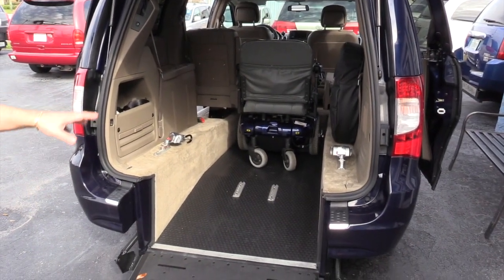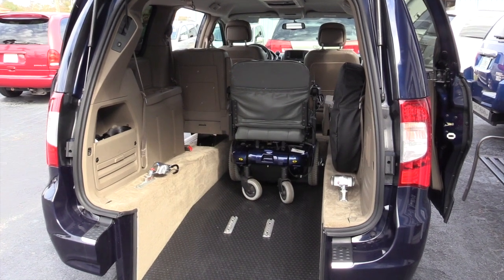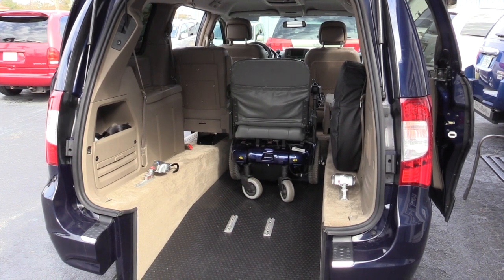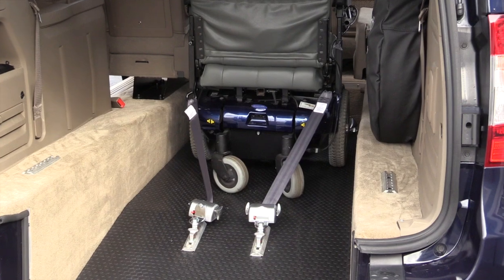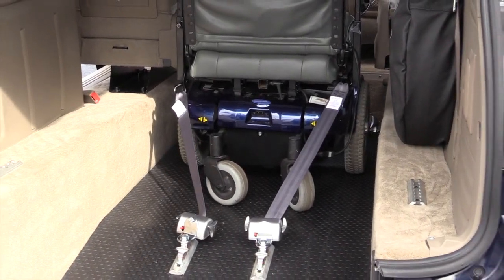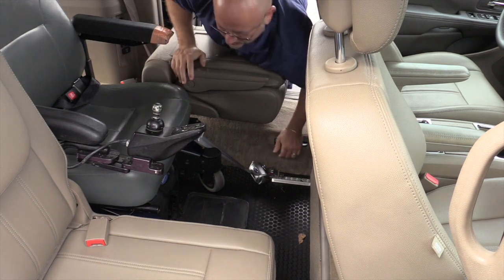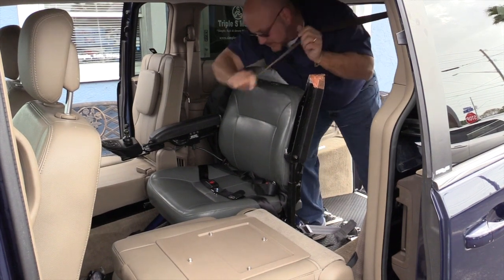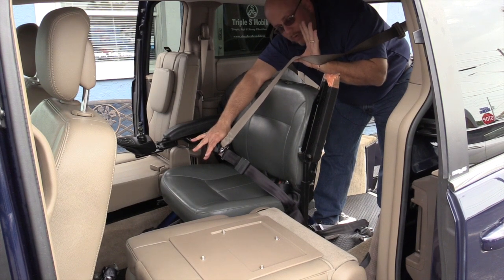Safety Strap Downs Make Our Vans Safe! Rear Entry Wheel Chair Vans Manual Lightweight Ramps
Triple S Mobility 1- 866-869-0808

Hilton Head South Carolina, Charleston South Carolina, Myrtle Beach South Carolina, Florence South Carolina,
Greenville South Carolina, Rock Hill South Carolina, Summerville South Carolina.

Rent a minivan with wheel chair ramp in rear
Side entry wheel chair accessible mini van FOR RENT

FOR rent handicap accessible mini van
Thinking of renting a wheel chair accessible mini van for vacation in Orlando, Tampa, Sarasota, Clearwater, St. Petersburg,
Tarpon Springs, Safety Harbor, Mini Van Handicap access wheel chair Ramp

Portable storage unit comes with our Custom Handicap Accessible Mini Van. Also available is the portable seat caddy for storage and cup holders.

We Rent Handicap Accessible mini vans
Wheel Chair rear entry mini van rental

Hand crafted with 30% more steel and man hours than our nearest competitor, the Triple S Mobility wheelchair van creates a roll cage like effect around the wheelchair passenger and adds to the stability and rigidity of the original manufactures frame.Triple S Mobility 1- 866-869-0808
Wheel Chair Vans with easy Ramp and Rear Door Entry
Top Quality Rear Entry Van & Handicap Accessible Vans
Large Inventory of Wheelchair Van Conversions
Wheelchair Vans with Handicap Conversions for Every Budget
car accessibility accessories
custom conversion vans

disabled dealer
disabled vehicles
EZ ride wheelchair models
EZ ride wheelchairs
handicap van accessories
handicap van parts
handicap vehicles
handicap wheelchairs for sale
Handicapped vans
mobility accessories
Buy Wheelchair Conversion Vans from the Manufacturer and SAVE $$
Free Mobility Consultation to Determine Which Wheelchair Conversion You Need
Our Wheelchair Vans Are All About Your Mobility
Trade in Your Current Vehicle for a Wheelchair Accessible Van.
40+ Years Experience Building Wheelchair Vans
EZ Ride Wheelchair Vans by Triple S Mobility
Wheelchair Van Conversions with Tubular Steel Frame Design
car accessibility accessories
custom conversion vans
disabled dealer
disabled vehicles

steel tube frame wheelchair vans
used handicap vans
used wheelchair vans
wheelchair van accessories
wheelchair van options
wheelchair van parts
wheelchair van tie downs
wheelchair vans
wheelchair vehicles